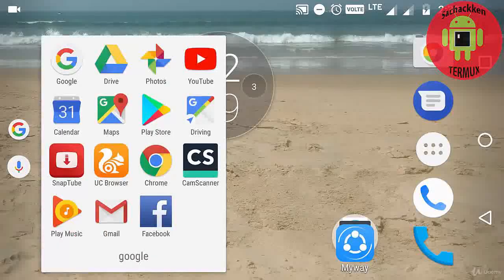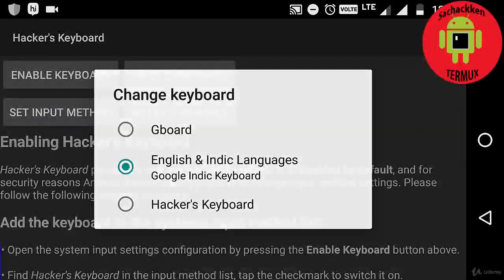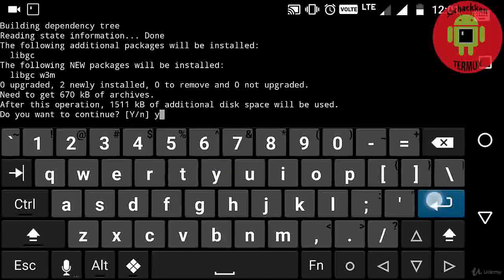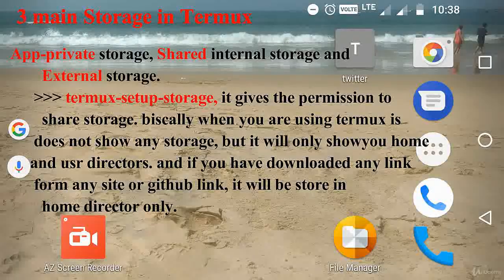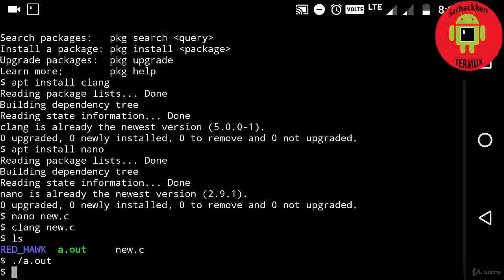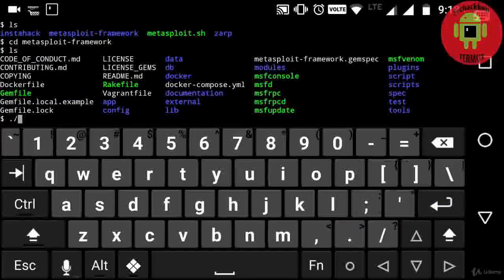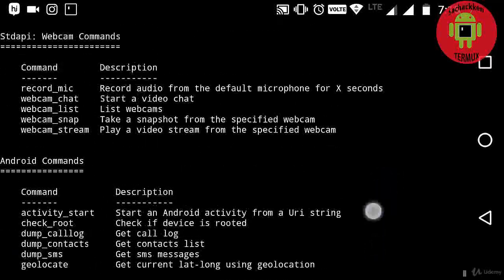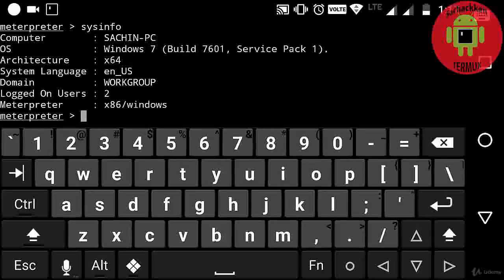Masters in Ethical hacking with Android | part 1| Udemy courses| No Ads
Making you to control the world on you thumbs…

You will start using android phone for hacking, instead of pc.
Requirements
You shoud know how to use Android Phone.
Description
Do You need to learn ethical hacking,But your not having proper lab setup ? Do you discover the charge line befuddling and scaring?
On the off chance that yes, this is the ideal course for you. concentrating on the viable side of infiltration testing without ignoring the hypothesis behind each attacks.Before hopping into entrance testing, you will initially figure out how to install the required packages to practice penetration testing on your android. All the attacks explained in this course are done in my Android phone.

In the wake of taking this course you will never utilize your computer or laptop for hacking. This is extremely helpful for the individuals who need to begin hacking utilizing there Android Phone without Rooting the Device.DDOS  attempt to make an online service unavailable by overwhelming it with traffic from multiple source.

Brute force attacking guess the password of victim. SQL MAP automates the discovery and exploitation of vulnerabilities to SQL injection attacks. WEB Application scanning, Creating Phishing page.

UPDATE:-

4.Auxiliary Modules of Meatsploit:                                                                                                                                                           Http enum_wayback: this module pulls and parses the urls stored by archive_org for the purpose of replaying during a web assessment. Endpoint_mapper – Scanner DCERPC. Auto-pwn:fingerprint the victim’s browser, then “throw” at it whatever exploits. Email harvesting:search_email_collector which searches google, bing and yahoo for email addresses associated to a particular domain. Detect SSH versions with the SSH version scanner. FTP Version Scanning Metasploit.                                     Heart-bleed vulnerability enables a hacker to trick OpenSSL.

THESE ALL ATTACKS ARE DONE WITHOUT ROOTING THE PHONE

– For beginners and intermediate Internet users?
-This course is for anyone who want to be ethical hacker and  penetration testers ?
-who is using android Phone?

Anyone how want to perform penetration testing on android or windows.